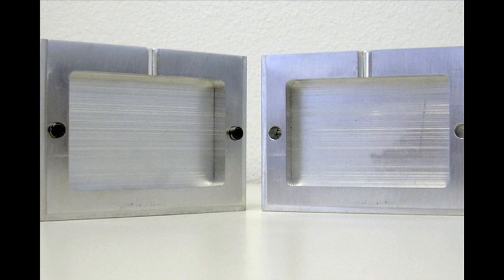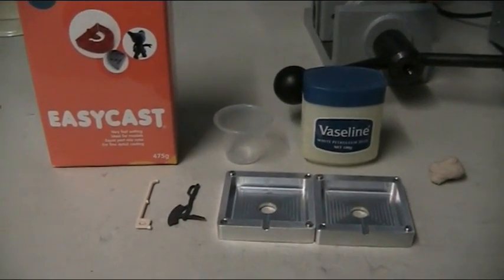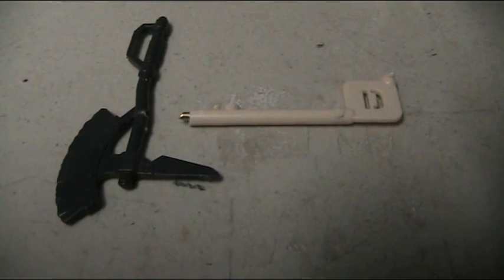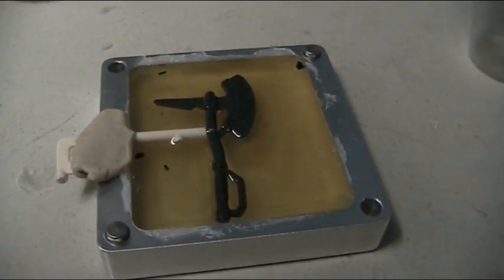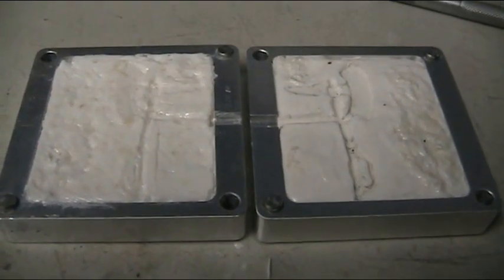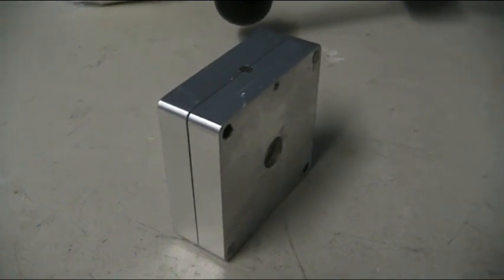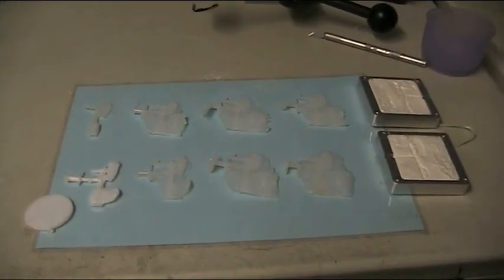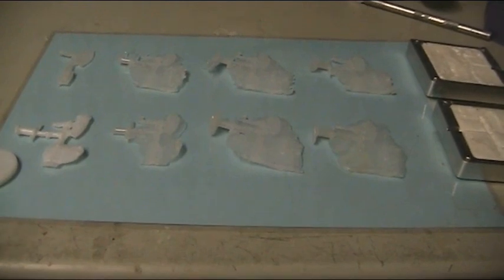Easycast urethane injection mold test 1 (Model B-100)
Home Plastic Injection Molding With an Epoxy Mold
By techkits

Mold material: Easycast Fast Set Polyurethane Resin.
Machine: Model B-100 Injection Molder Galomb Inc.
Resin pellets: Low-density polyethylene (LDPE)
Outcome: Failed, mold gave out and flash seams leaked